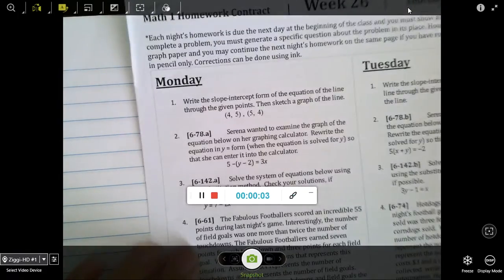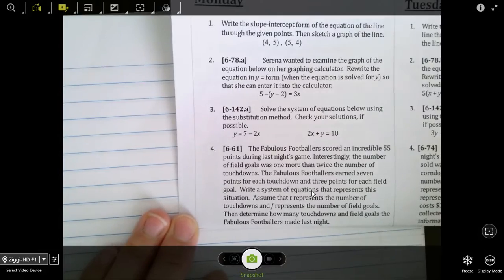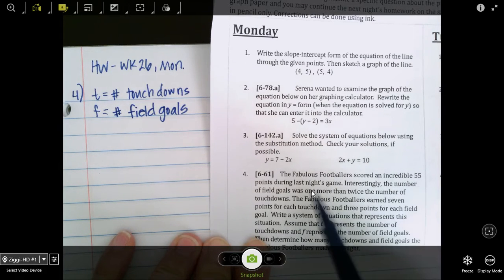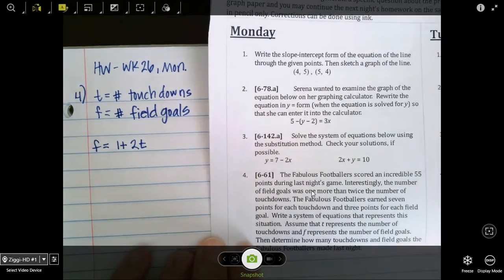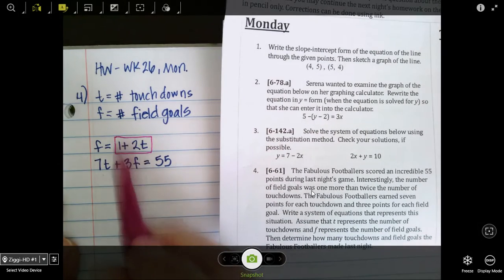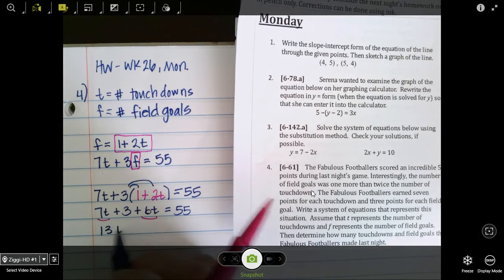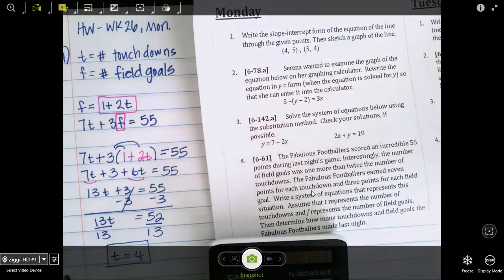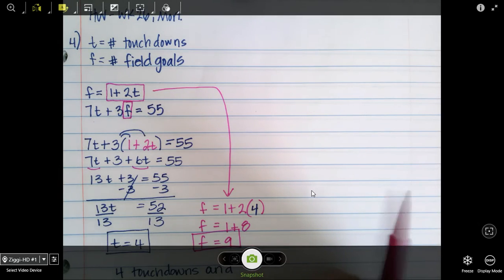WK 26 HW Mon 04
Tutorial by Rye